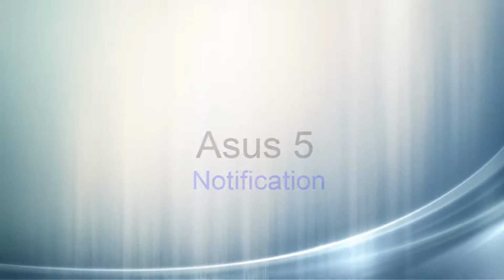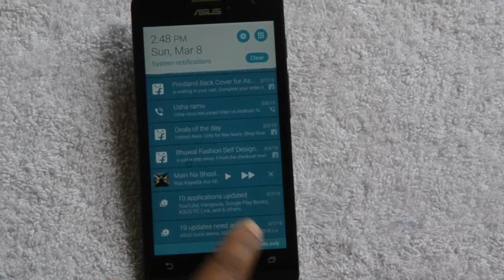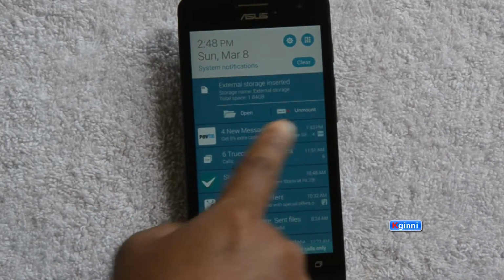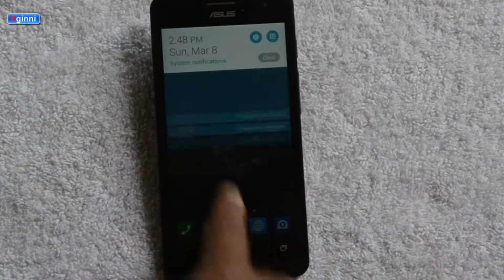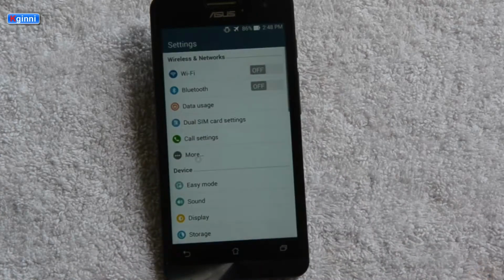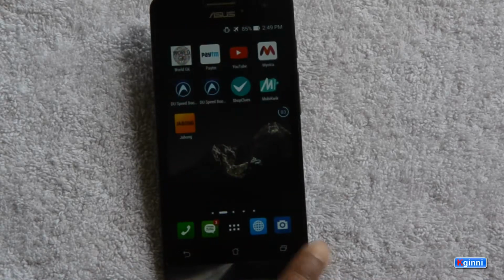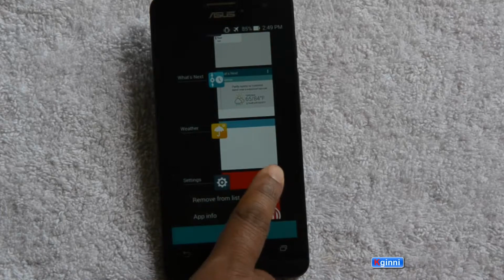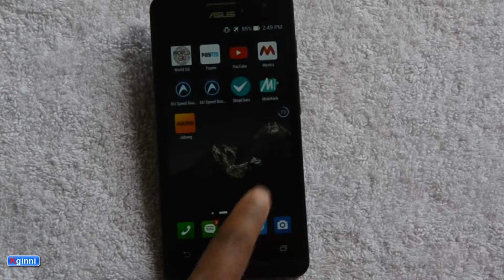Asus Notification Clear Cache Demo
How to clear cache in Asus 5 Phone?
Killing multiple applications with single button
Notification demo

Kiran Ginni